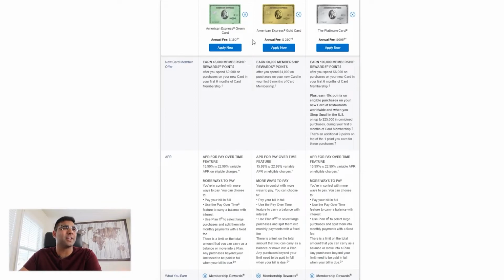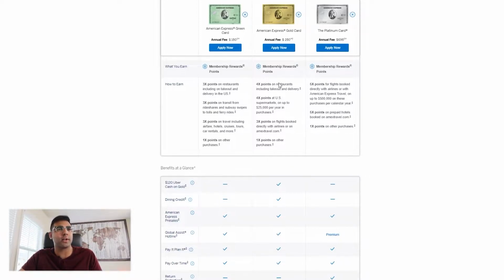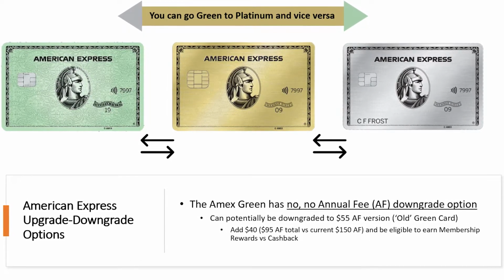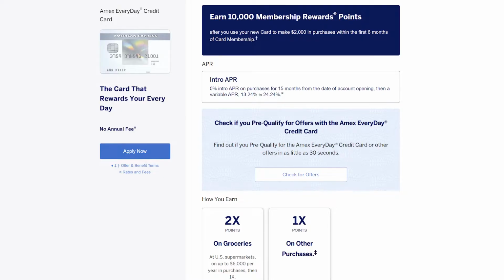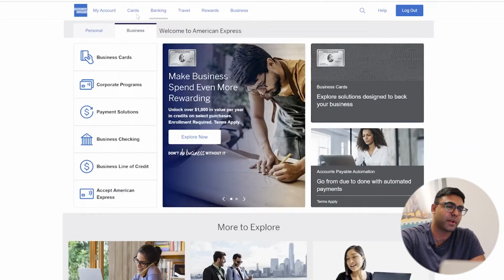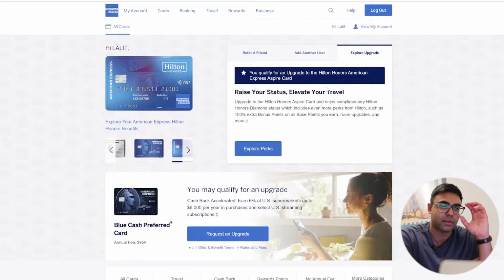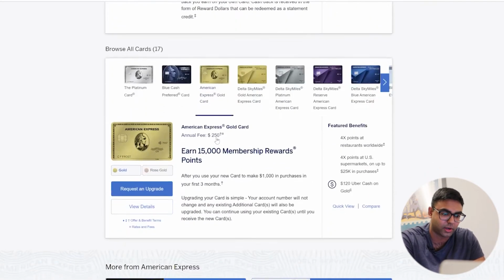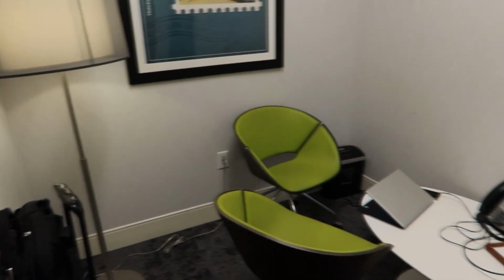Amex Said NO Upgrade Offer (Here's How to Still Get One!)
Amex Green, Amex Gold and Amex Platinum are American Express Premium Travel Rewards cards earning Membership Rewards points which can be swapped over time through upgrades and downgrades, formally known as product changes.

I go through the exact, step by step, process on applying for the amex gold card through an offer from the amex green that provided a lucrative 15,000 MR points after 1,000 in spend in the first 3 months.

I did this similar process with the Amex Gold to Amex Platinum upgrade yet had an offer that I had a choice to choose from versus this offer being something found even though Amex representatives clearly said no, twice to me.

We go over Amex Credit Card and charge card rules for applying as well a comparison between the Amex Green vs Amex Gold vs Amex Platinum

The outro is the Amex Centurion lounge in IAH and huge shoutout to Amex for saving the day after multiple delays I had that day!

Apply for ANY American Express Card below (regardless of what it says I referred you for :)

SUPERMONEY is our partner for Credit Cards and numerous financial products (referral link below)- apply for anything by navigating to the card/product, select 'Visit Site' and it will direct you straight to the native application on that issuers site:

NEXO:
Earn $25 in BTC (by 12/31/21) when you deposit/top up with $100 or more:

VOYAGER:
Trade $100 to get $25 of free Bitcoin! You can buy USDC with no fees!

CELCIUS:
Earn $30 in BTC with your first transfer of $200 or more!

LifeWithLalit

00:00 Welcome
1:05 Amex Green vs Amex Gold vs Amex Platinum
4:20 Amex Upgrade and Downgrade Paths - Gold, Green, Platinum
4:44 Watch before Upgrading or Downgrading your Amex Card
6:52 Amex Credit Card Application Rules
8:01 How to Find Upgrade Offers and More